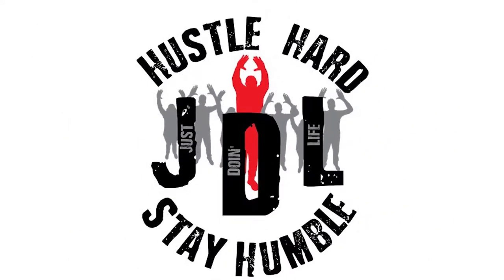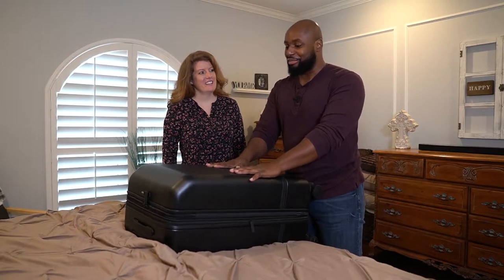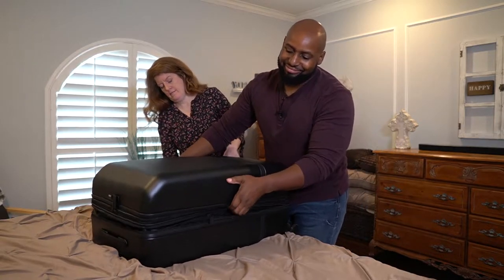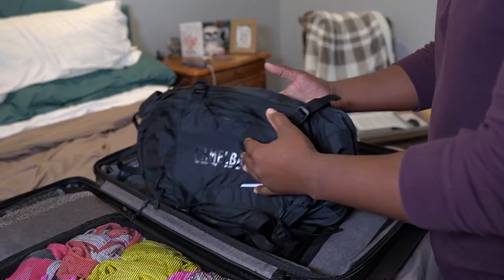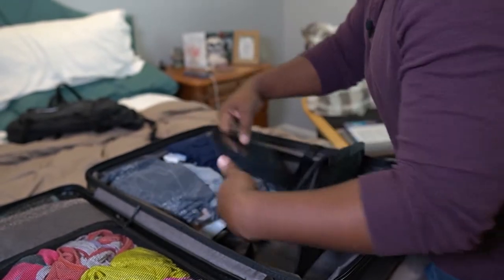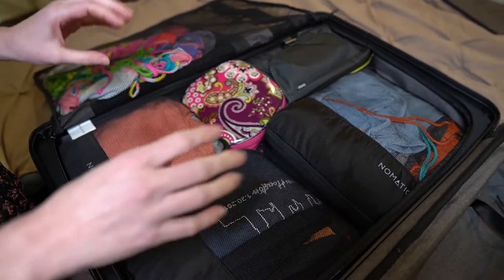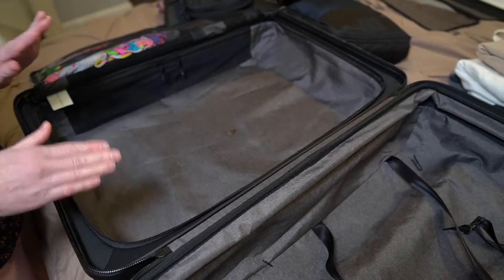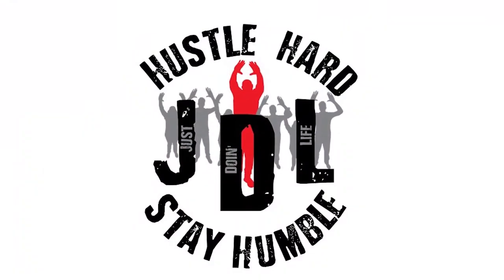Nomatic Check-In: Amazing, Smart, & Indestructible Luggage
In this video we showcase the Nomatic Check-In roller luggage. It meets all of the dimensional standards of airlines while helping you organize an pack smart for your trip. The usage of the 3 section compression system helps you pack down your clothes so you can fit more items. It's also made of high grade materials to withstand the abuse from baggage handlers and wear and tear from your travels. The Check-In allows you to pack for 5 to 10 days, but we decided to share it for our 4 day trip to Cancun! Bag highlights: 3 stage aluminum handle, durable polycarbonate low profile handles, magnetic compression straps, silent Hinomoto wheels and TSA locking YKK zippers.